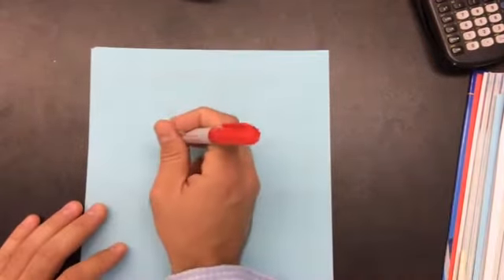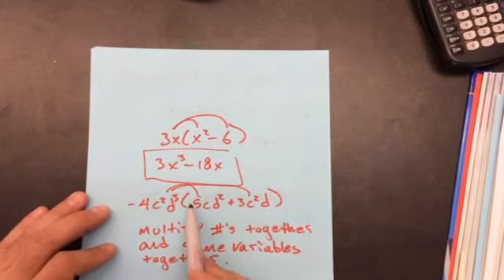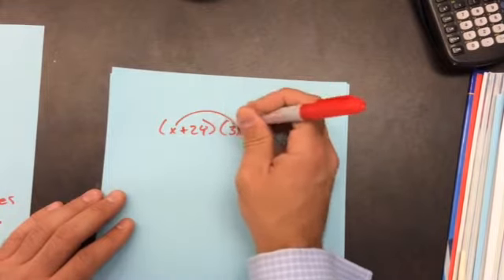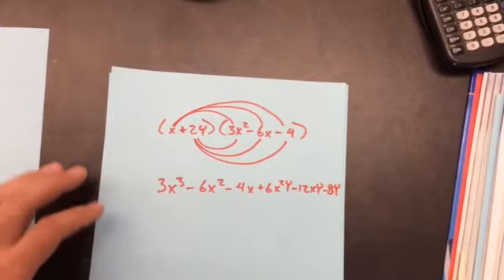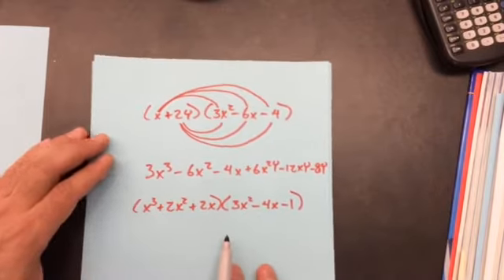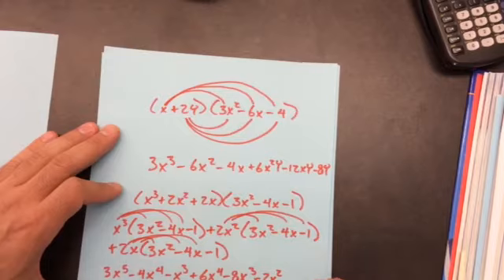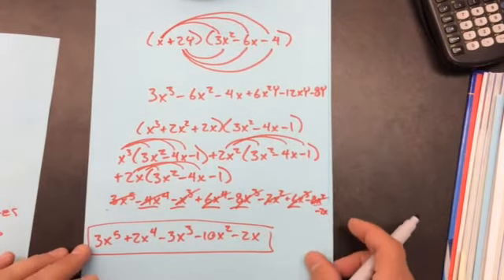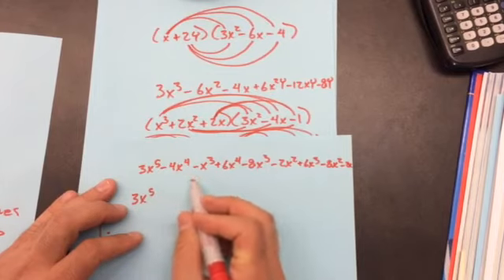Multiplying polynomials (part 1 of 2)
This video shows you how to multiply polynomials.  This is the first of two videos.  The process you have done before, but the polynomials are getting larger.  Apply the same concepts that you already know.